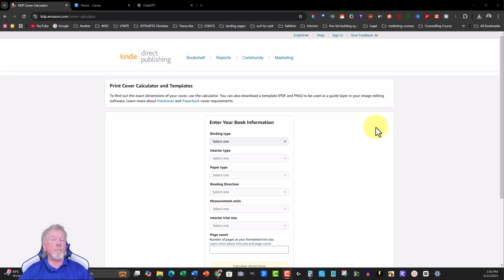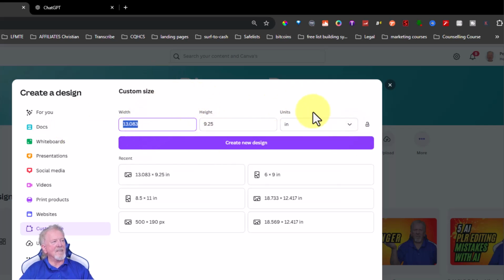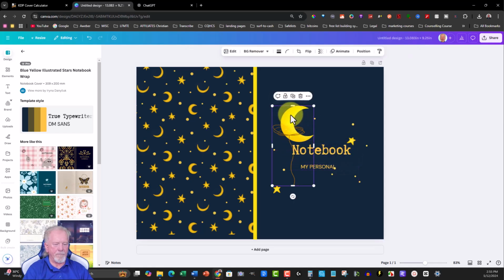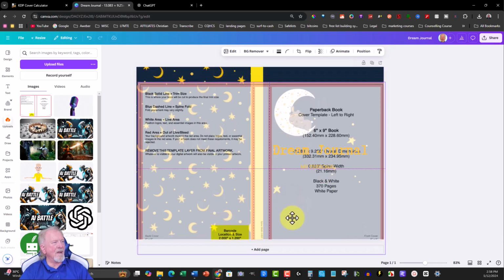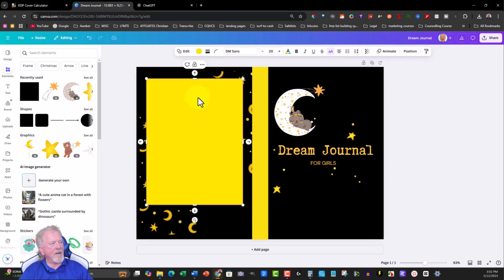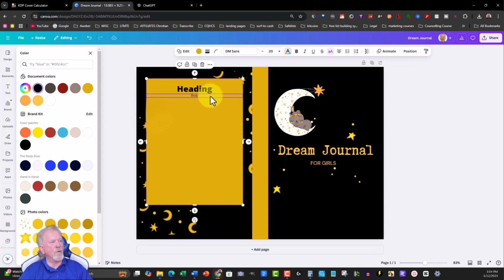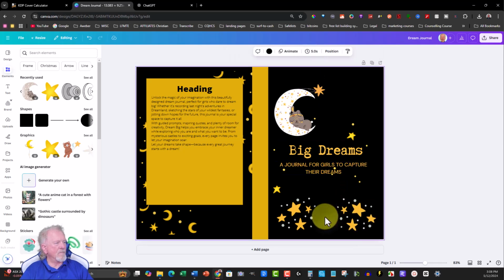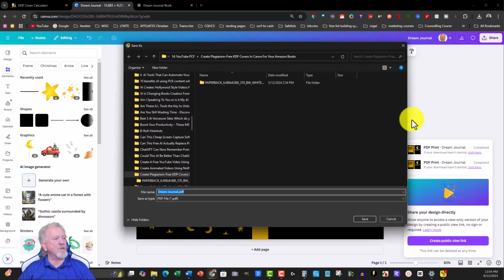Create Plagiarism Free KDP Covers In Canva For Your Amazon Books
In this video, we will beshowing you haw to Create Plagiarism Free KDP Covers In Canva For Your Amazon Books

Amazon KDP Cover Calculator